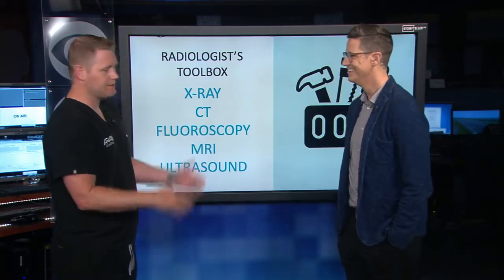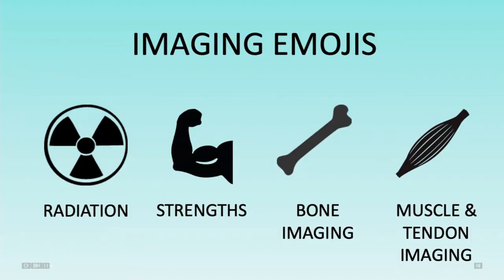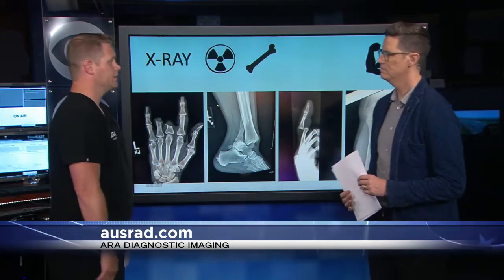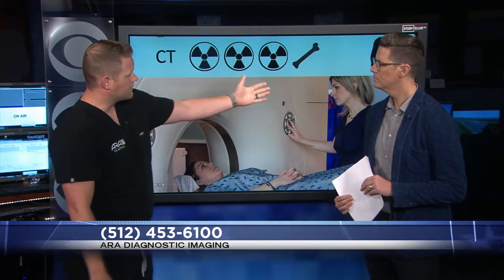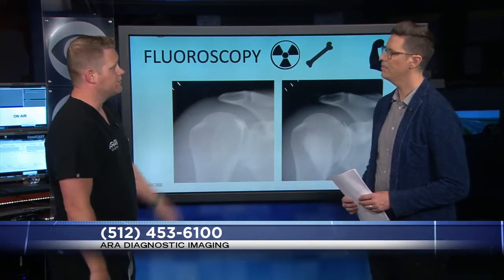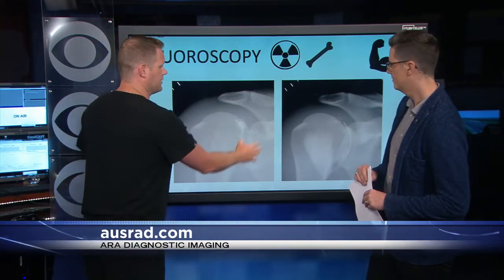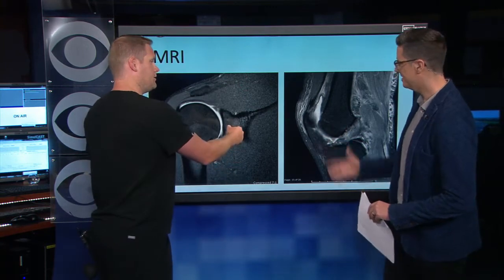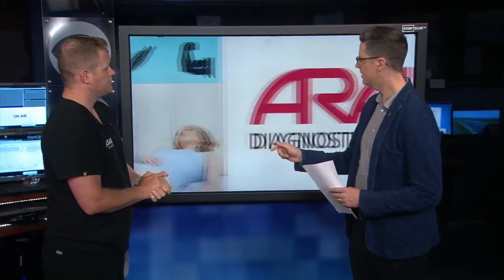Dr. Jeff Wood Discusses ARA's Musculoskeletal Radiology Procedures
Learn how ARA's various musculoskeletal radiology procedures can help diagnose injury and bone disease. The video discusses imaging modalities such as X-Ray, CT, Fluoroscopy, MRI, and Ultrasound. It covers each test's radiation amounts and their strengths.